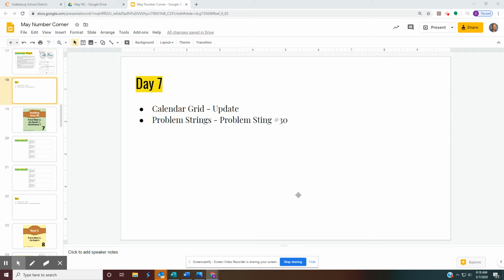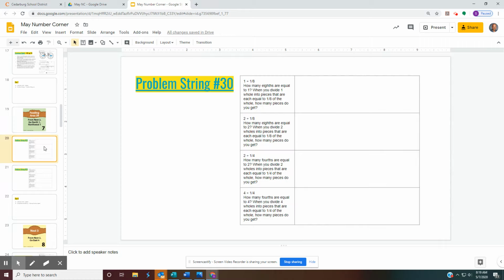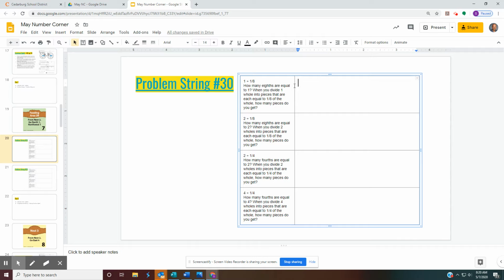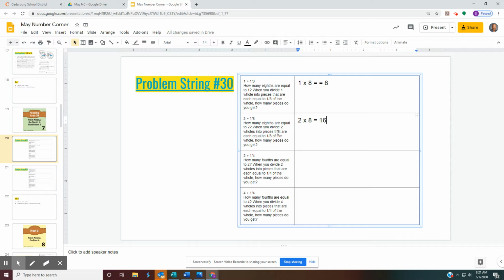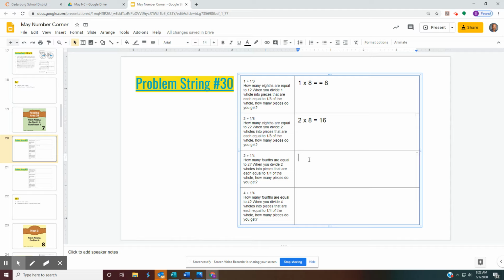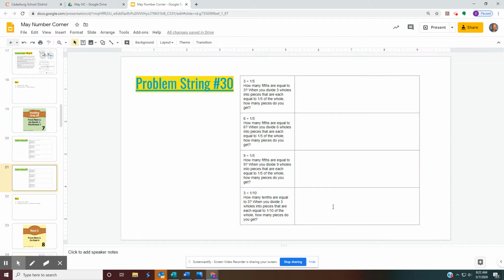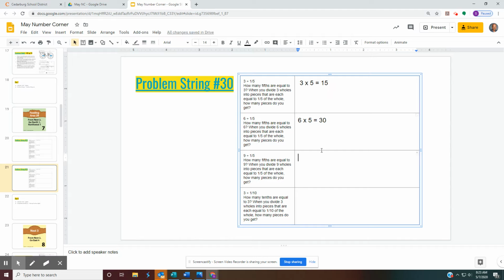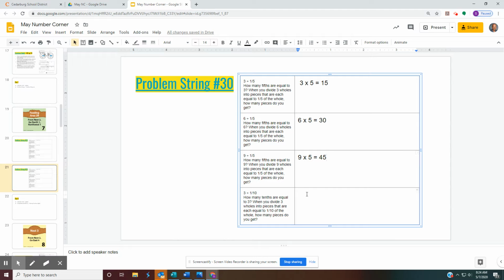May NC Day 7